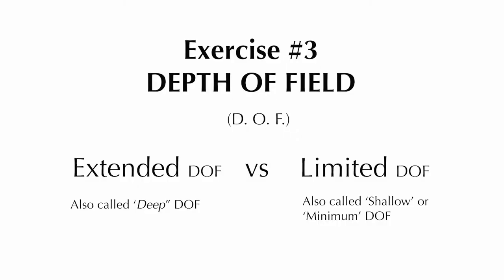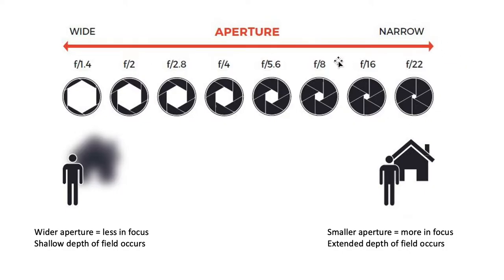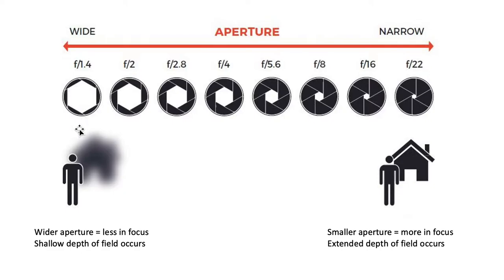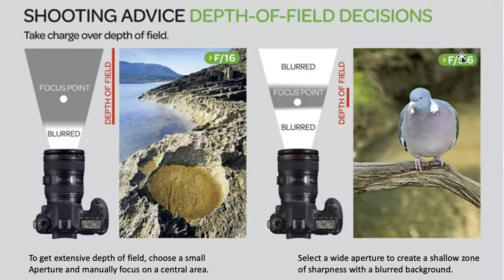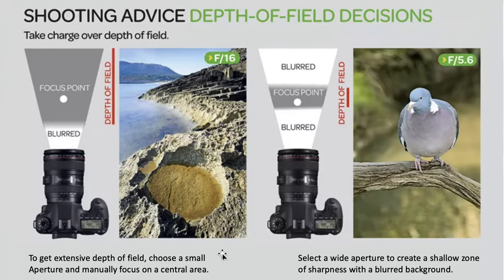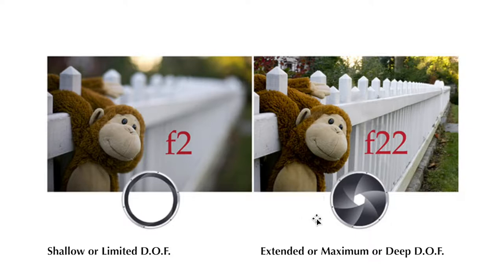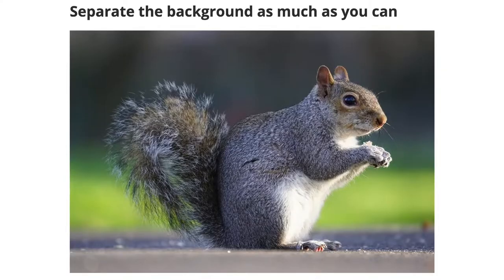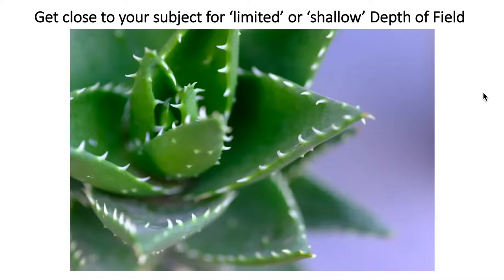DOF sample pics sequence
ART 281 Explanation for Depth of Field using a range of apertures and manual focus